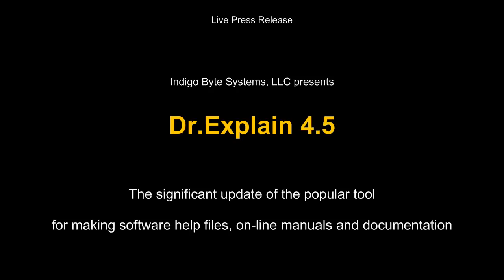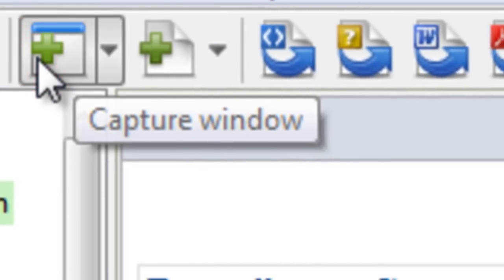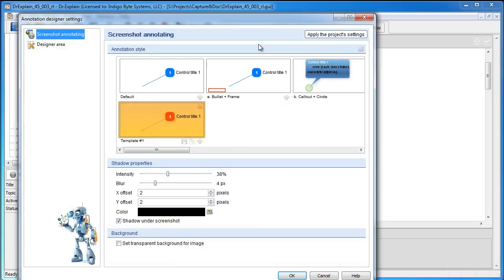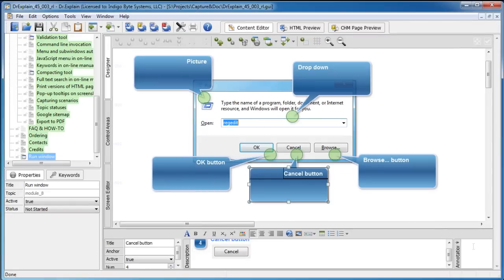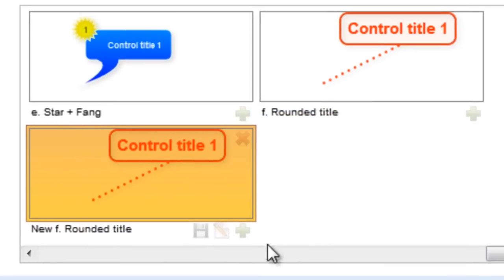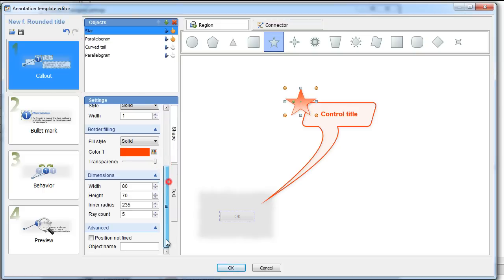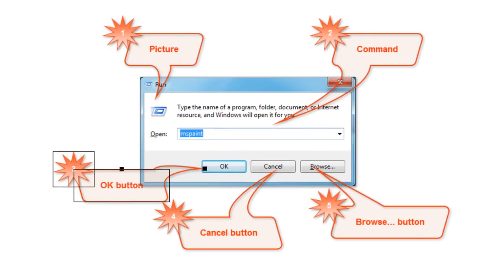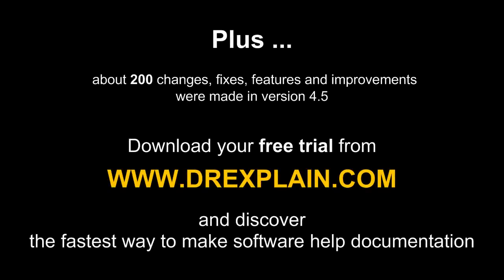Dr.Explain 4.5 - A new version of the best help file and manual authoring tool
Indigo Byte Systems presents Dr.Explain 4.5 ) -- a new version of the popular tool for creating software help files, on-line manuals and user guides.

There are about 200 modifications, fixes, improvements and new features were made in the new version. Check it out!